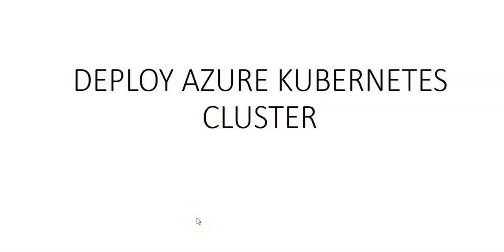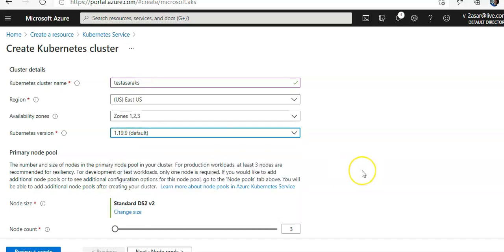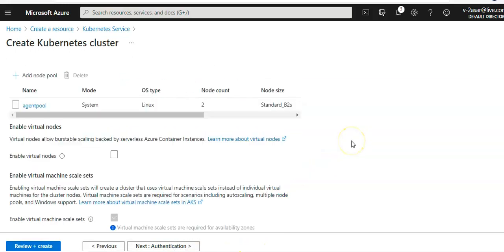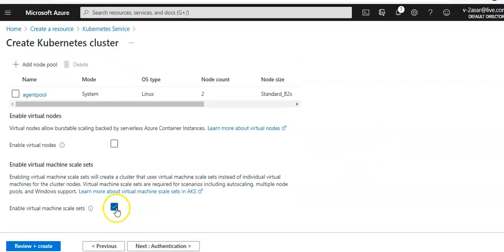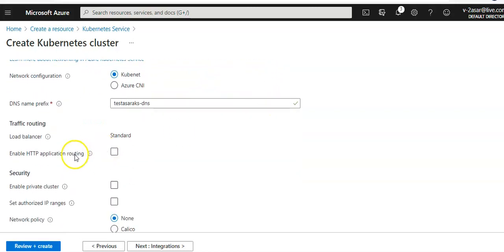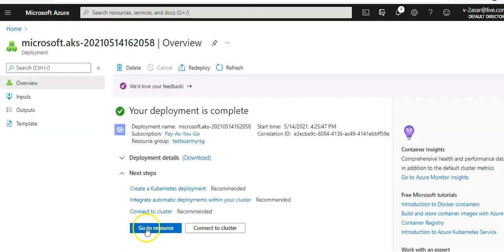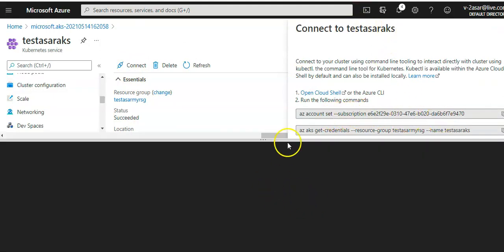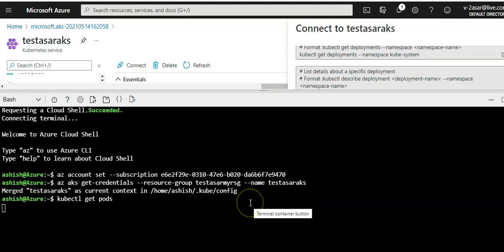Step 3 - Deploy Azure Kubernetes Cluster